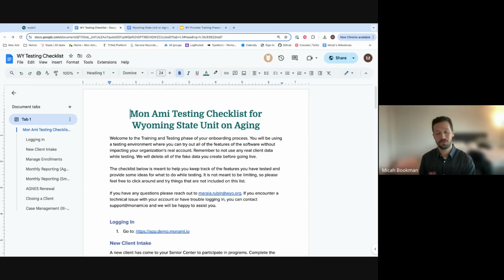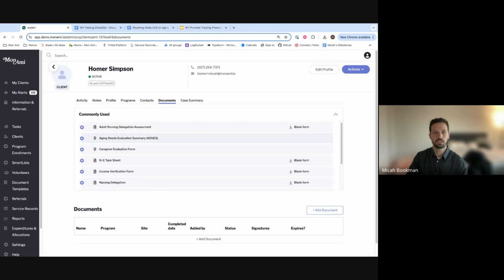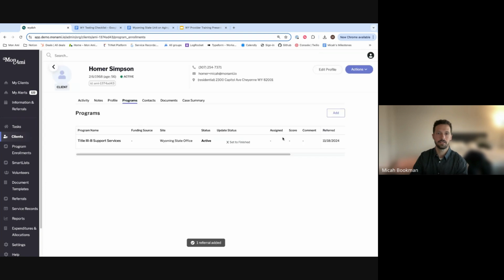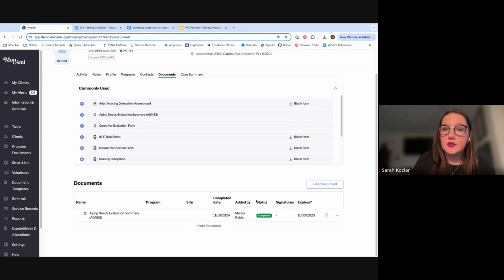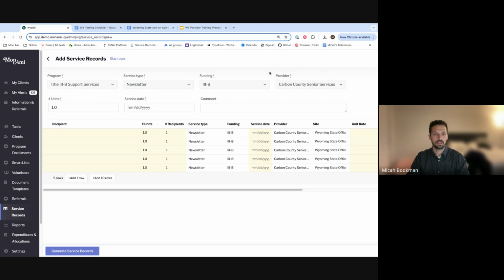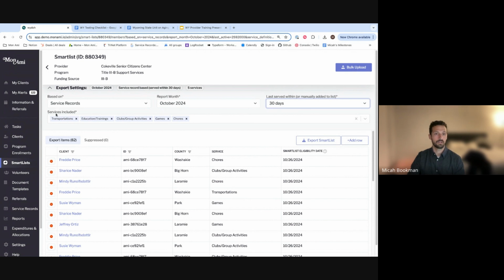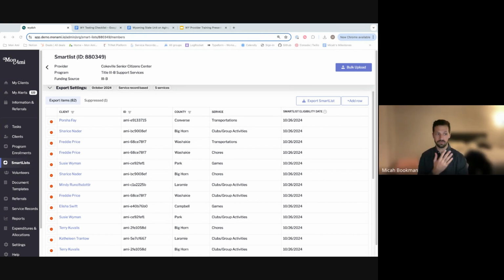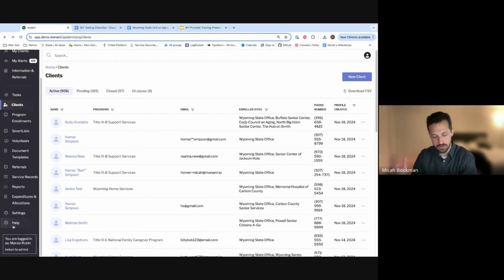Mon Ami Training Overview IIIB Program 2024 11 18 13 42 MST Recording 1